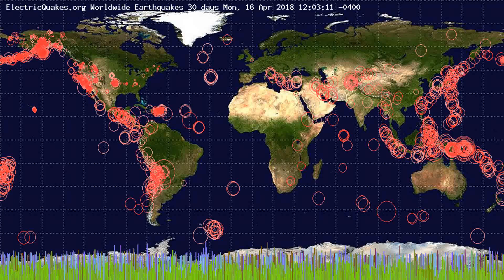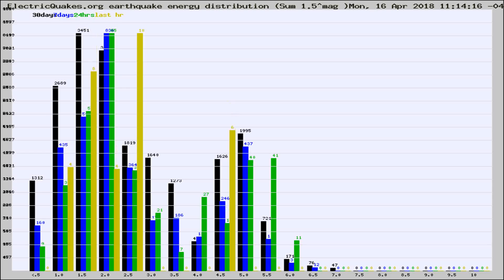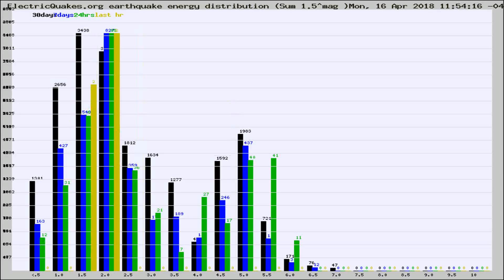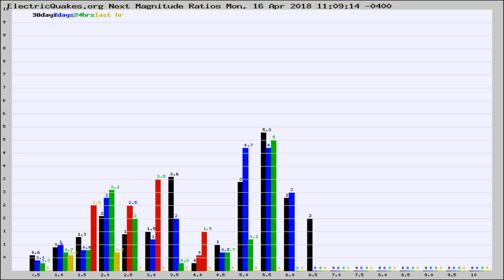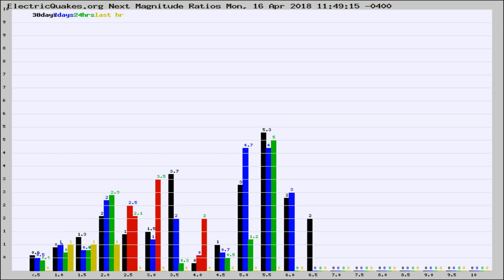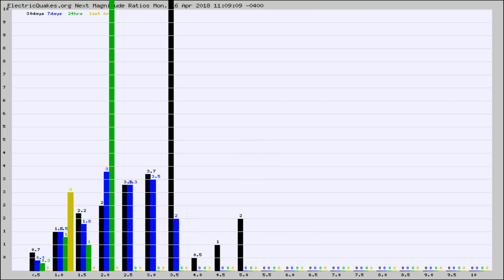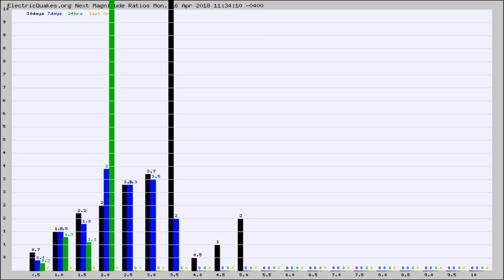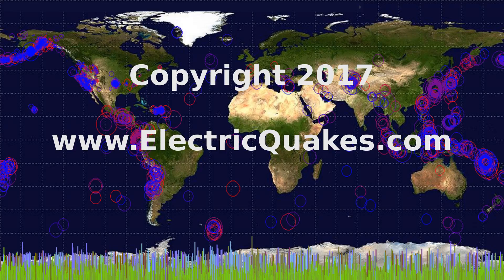Todays_Hourly_World_Earthquake_Statistics_from_ElectricQuakes.org_04-16-18+12:02:01